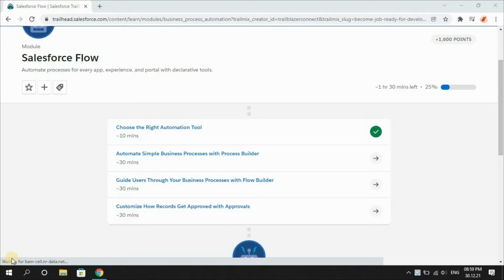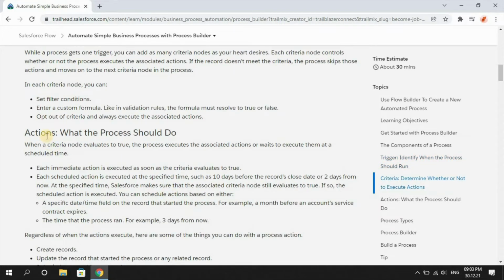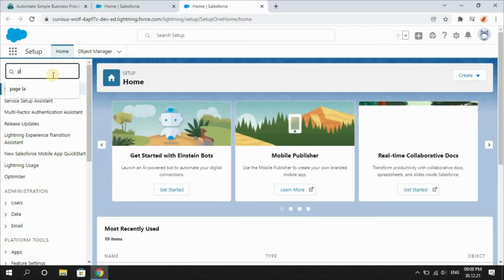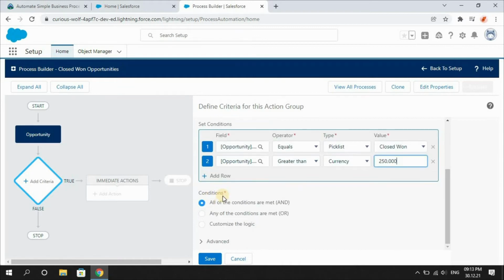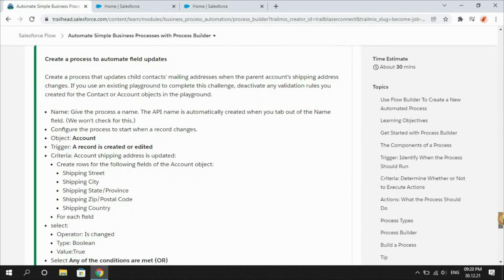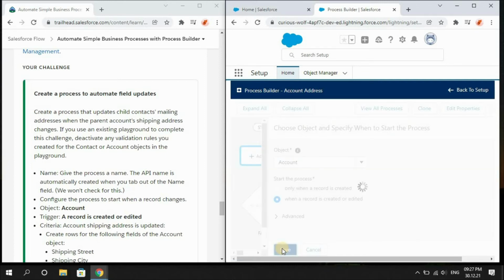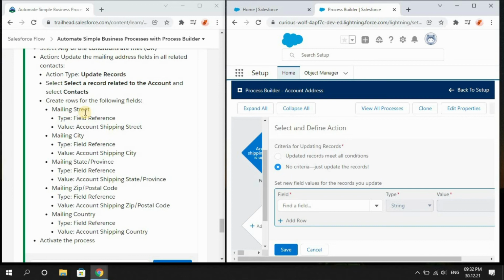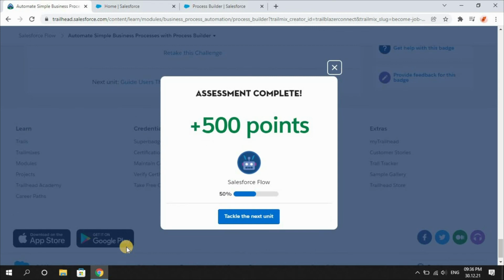Automate Simple Business Processes with Process Builder | Salesforce Flow | Techno Fiction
There is a solution for every problem...

Module: Salesforce Flow
Unit: Automate Simple Business Processes with Process Builder